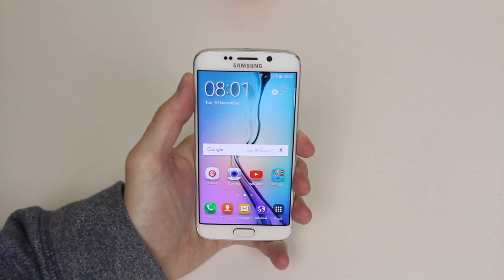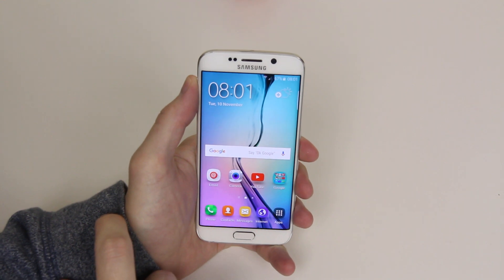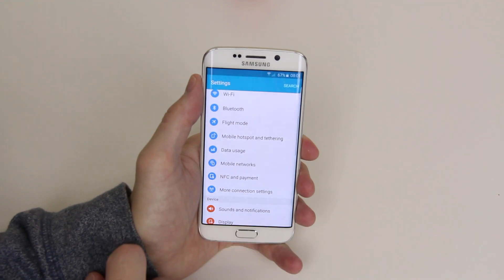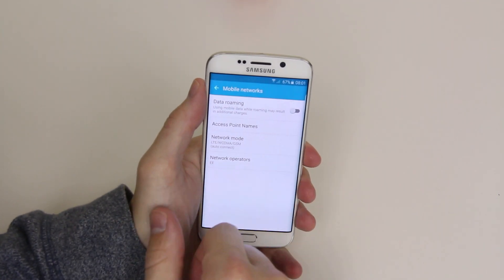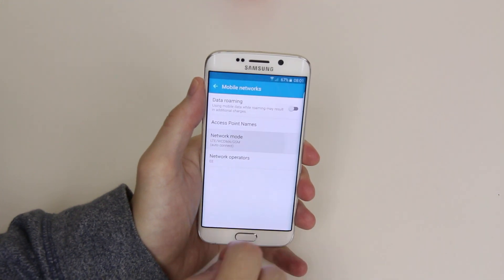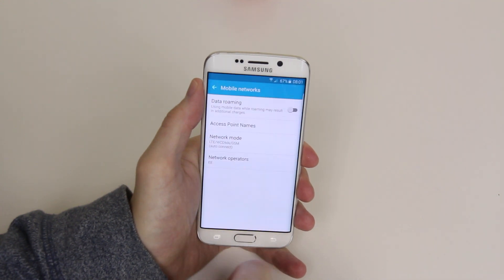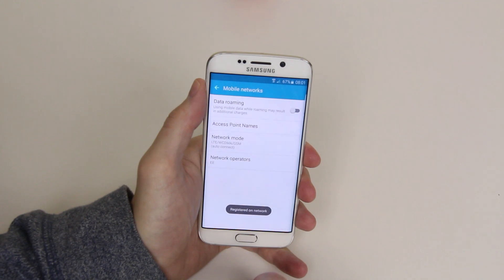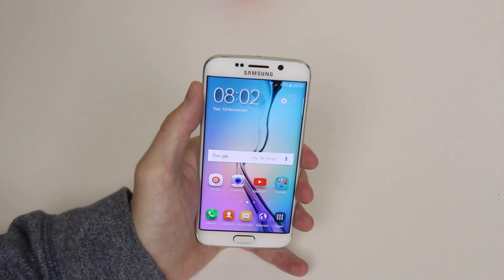How To Access Network Settings - Samsung Galaxy S6/S6 Edge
A video how to, tutorial, guide on accessing network settings on the Samsung Galaxy S6/S6 Edge.